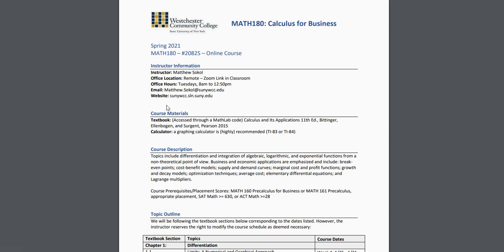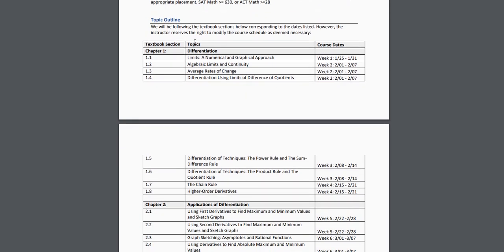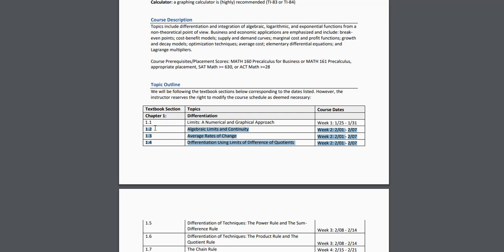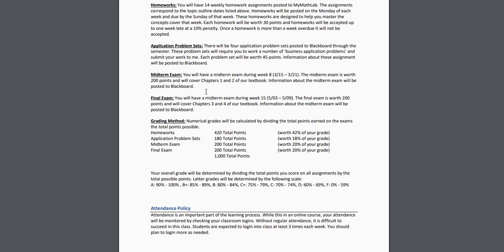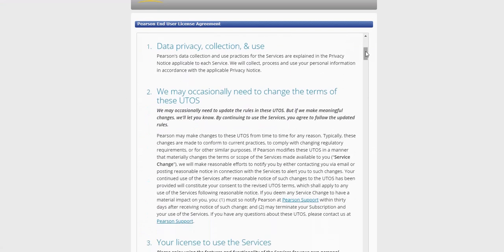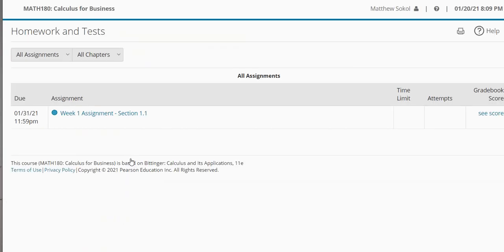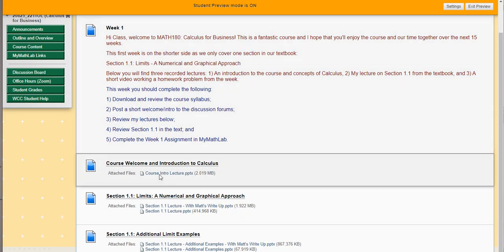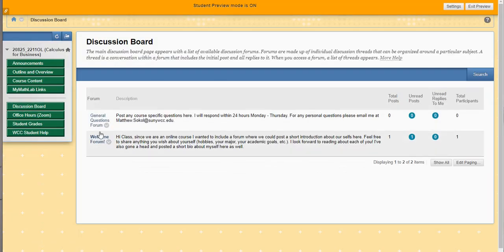MATH 180 Spring 2021 Welcome Video